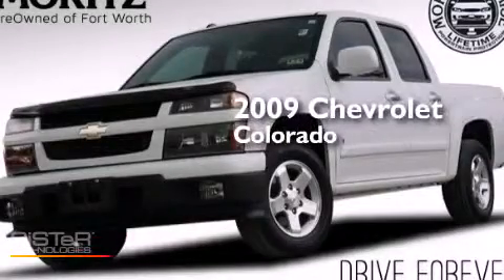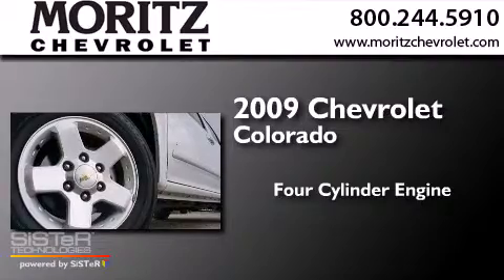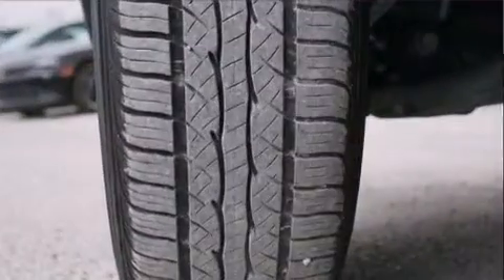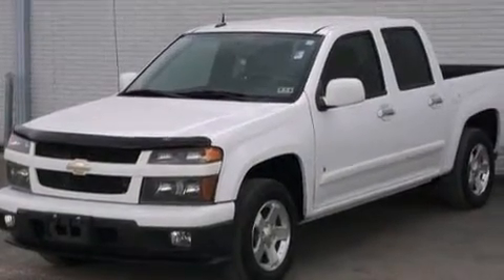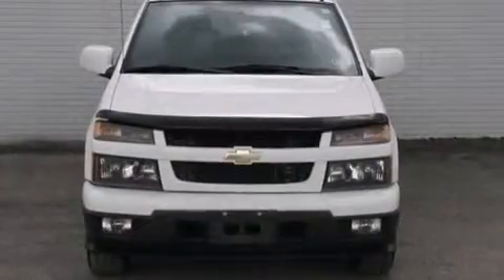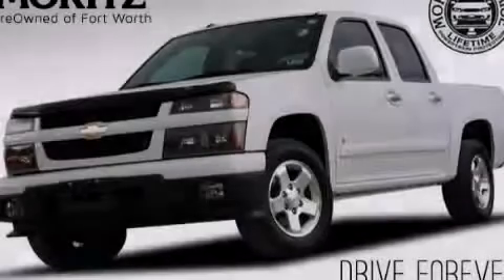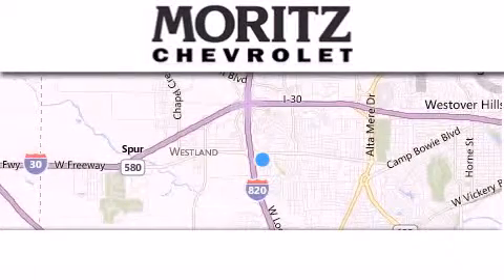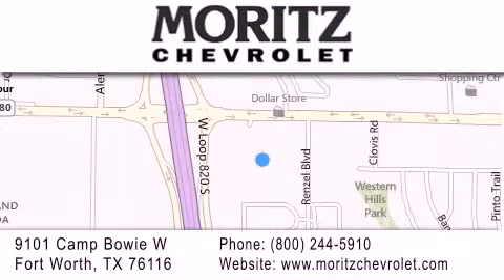Used 2009 Chevrolet Colorado Arlington TX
We have been honored to serve the Fort Worth TX area , we promise that your experience at our dealership will exceed your expectations ! Year : 2009 Make : Chevrolet Model : Colorado Engine : Gas 4-Cyl 2.9L/177 Trans . : Automatic Exterior : Summit White Miles : 33,598 Stock : P18420A Moritz Chevrolet 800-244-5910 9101 Camp Bowie West Fort Worth , TX 76116